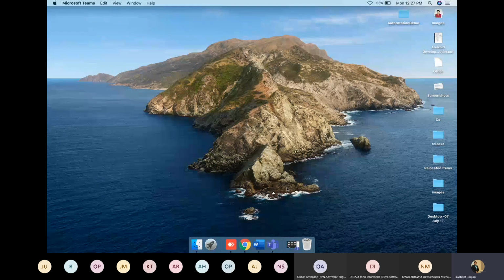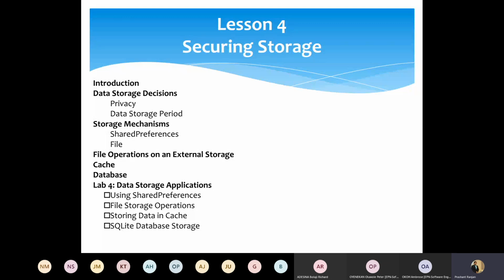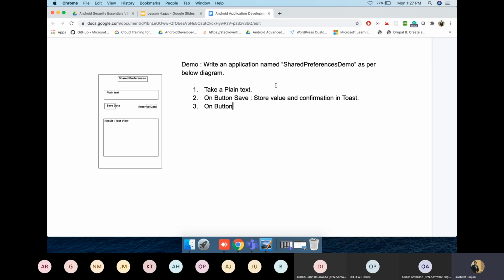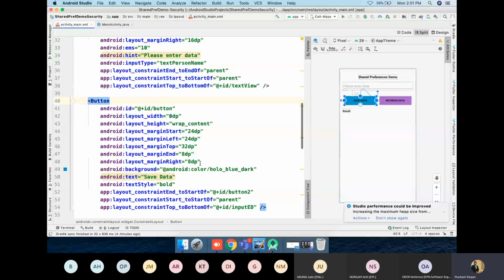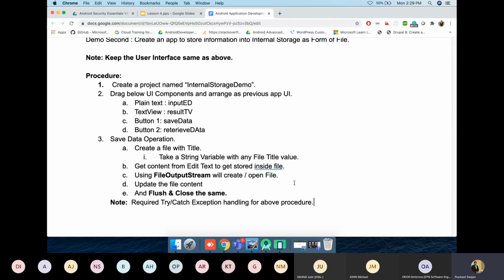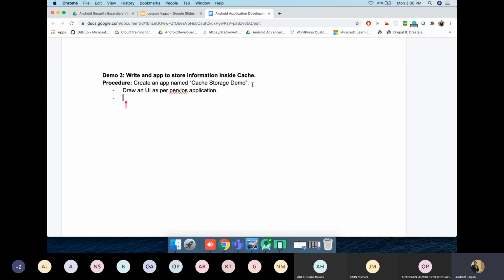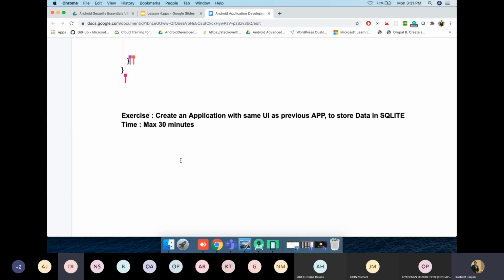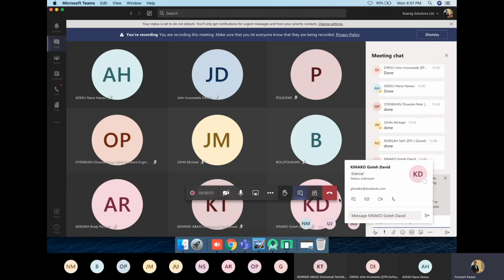Day 26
The videos are recorded, while delivering Mobile Application development training.
In this training, below area has been covered.
1. Android Application Development
2. iOS application Development
3. Kotlin Programming
4. Android Security
The training covers full aspect of Mobile Application Development.